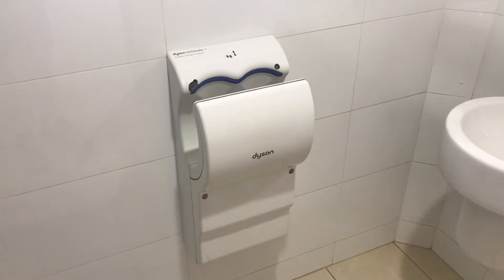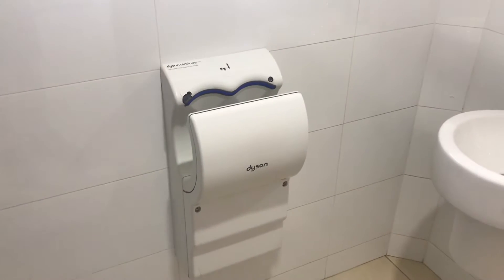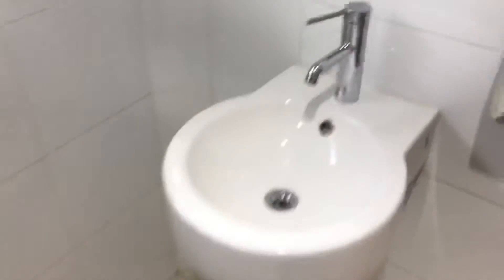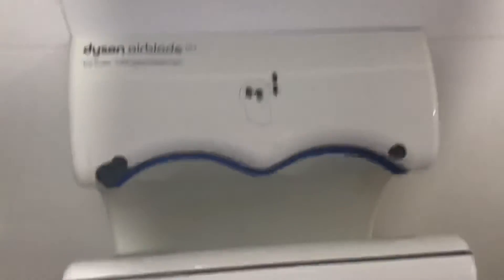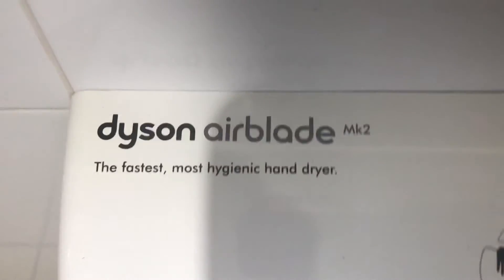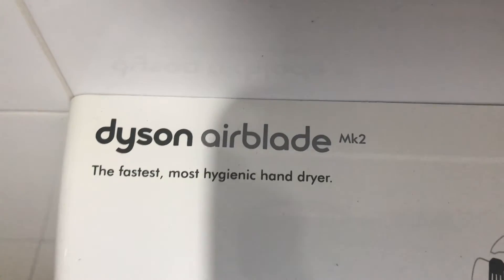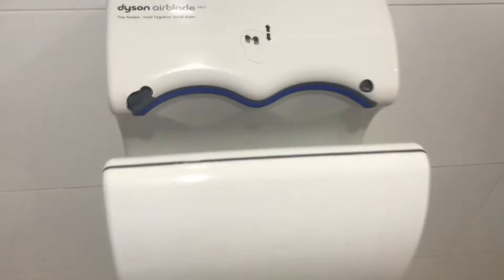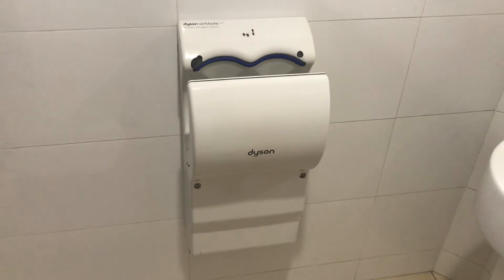Dyson Airblade MK2 Hand Dryer at Saint John’s Anglican Church in Reid, ACT, PT1